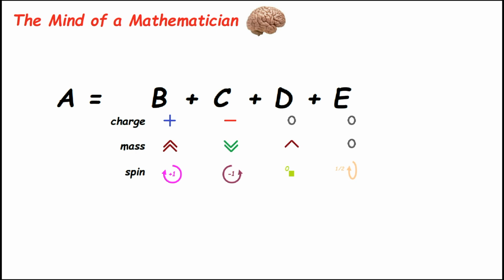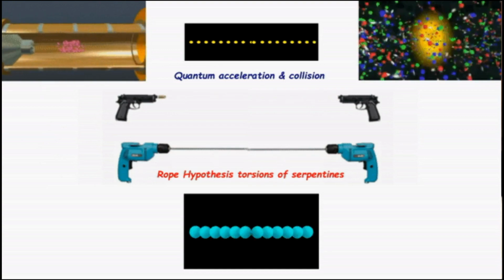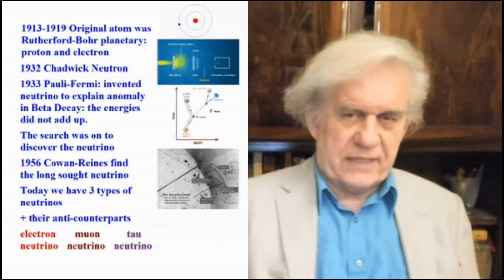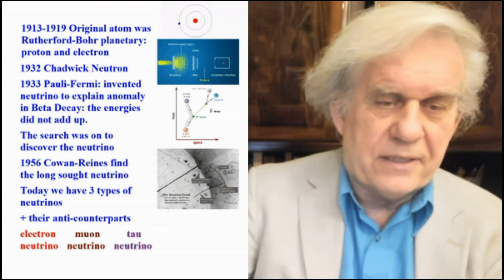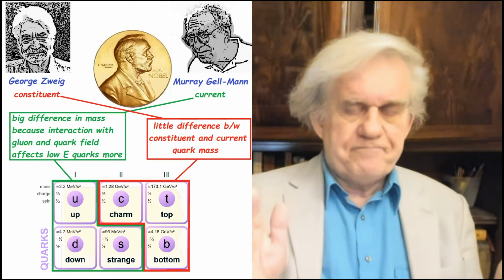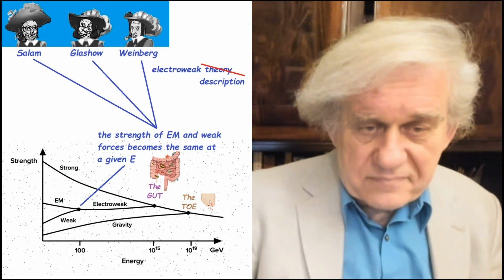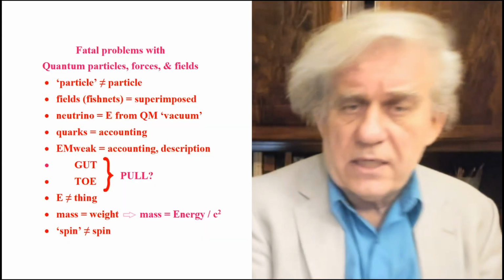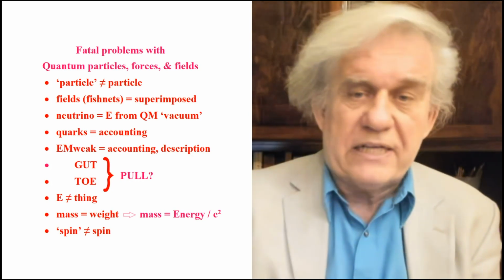And then they invented quarks...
00:00 The Mind of a Mathematician: how particles are invented.
10:00 How the particle mathematicians ‘prove’ the existence of particles.
20:20 How Quantum evolved as a result of the search for neutrons, neutrinos, and quarks.
27:25 Yukawa introduces mesons.
29:20 The invention of the quark
34:15 The quark was needed to balance the proton and neutron charge accounts.
37:00 Force ‘particles’ were invented to confirm matter ‘particles’.
37:45 Unification of forces: Electroweak, GUT, & TOE.
43:15 Relevance: unification energies for GUT and TOE were present microseconds after the Big Bang. Therefore, the goal is the marriage of QM and GR.
44:25 Fatal problems with QM particles, forces, & fields.